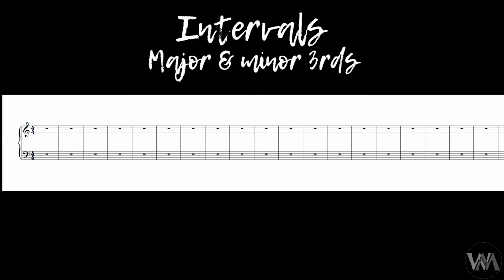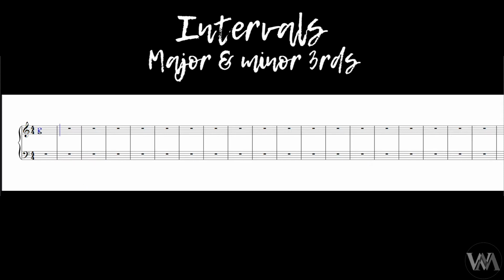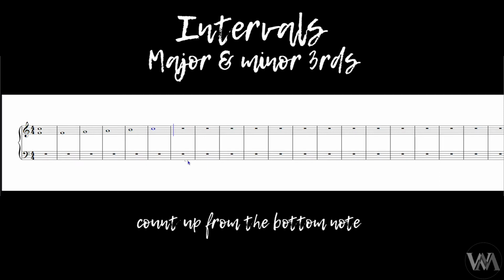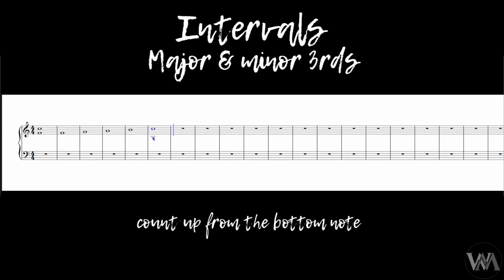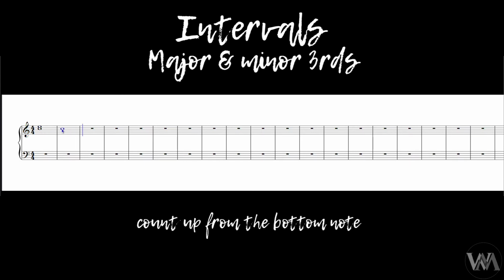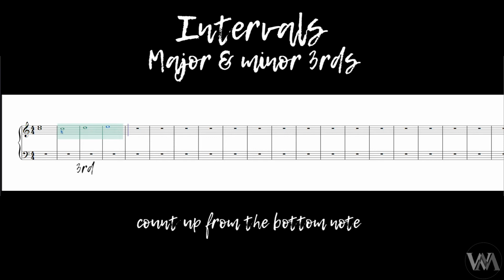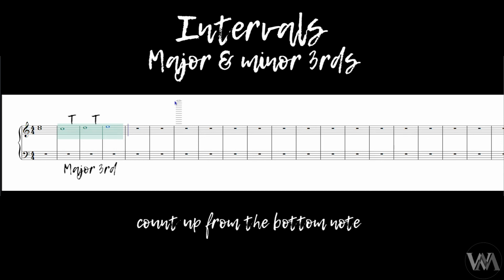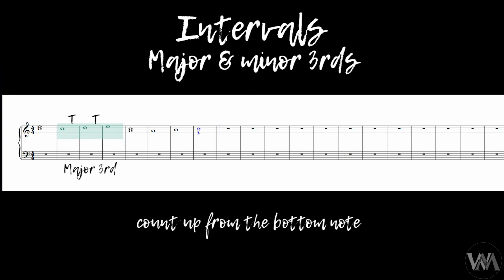Intervals - Major and Minor 3rds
In this Theory tutorial we learn how to identify Major and Minor Third Intervals.